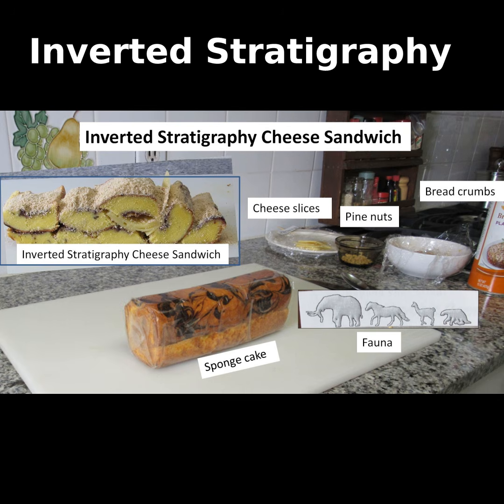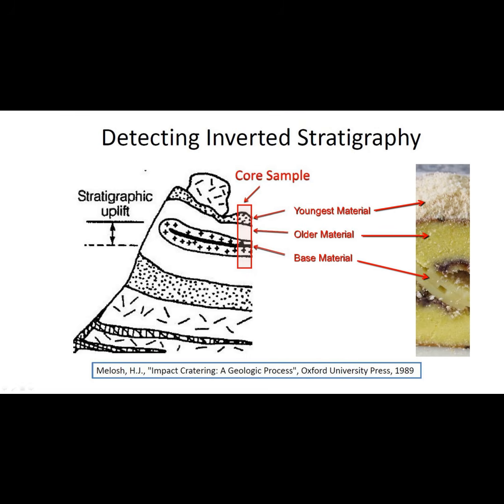Inverted Stratigraphy - a geological structure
Inverted stratigraphy, sometimes called reverse stratigraphy, occurs when a deep layer of older sediment is excavated and deposited above a more recent or younger layer.